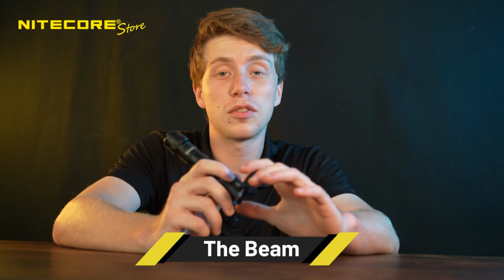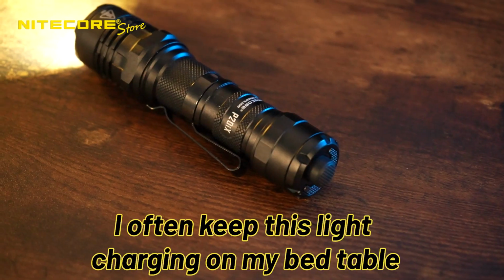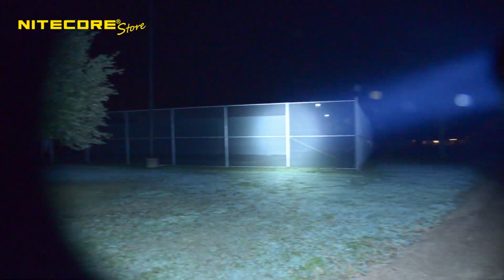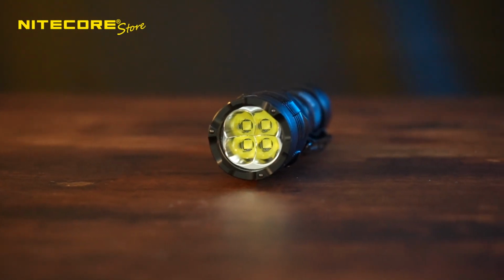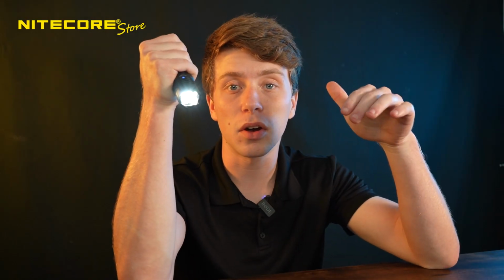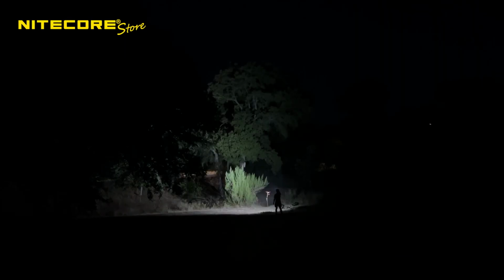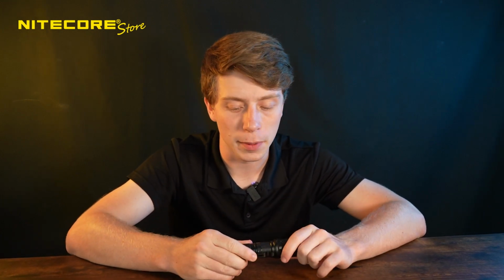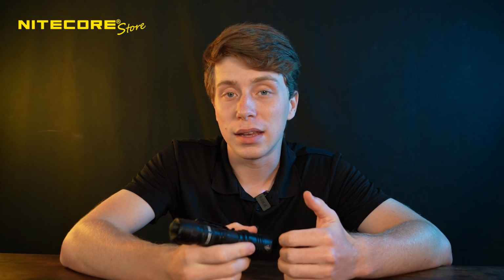3 Reasons to EDC the Nitecore P20iX! |Flashlight Review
CHAPTERS
0:00 - Intro
0:28 - Why Carry a Flashlight?
1:20 - The Beam
6:12 - The Tacticallity
7:41 - The Practicality
10:59 - Summary

Note: I am aware that "Tacticallity" is not a real word, but I wanted it to rhyme and found the word funny.